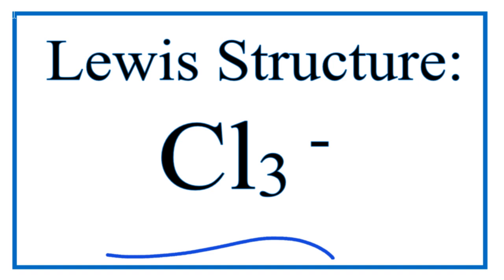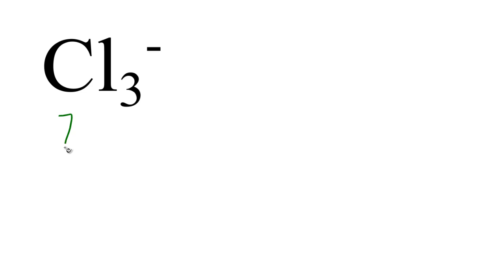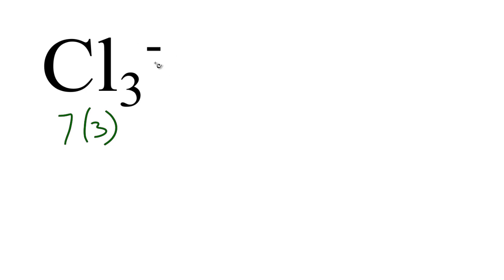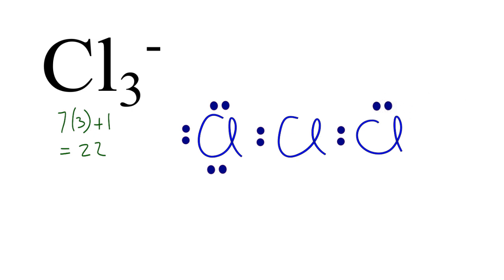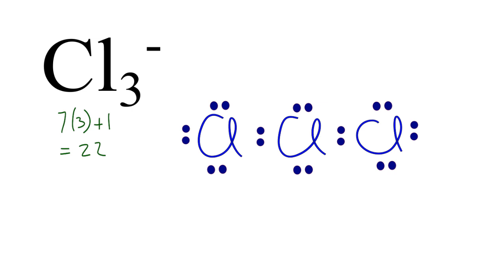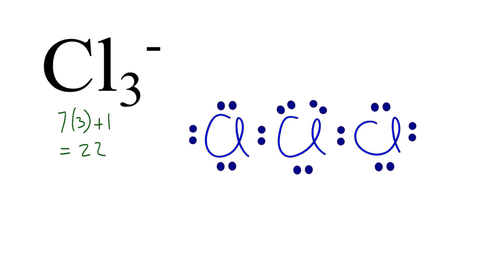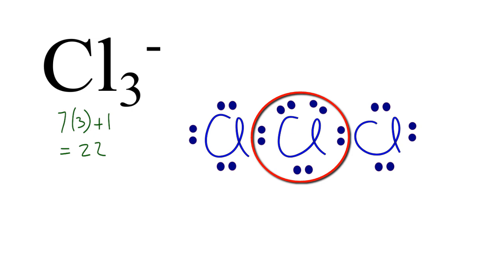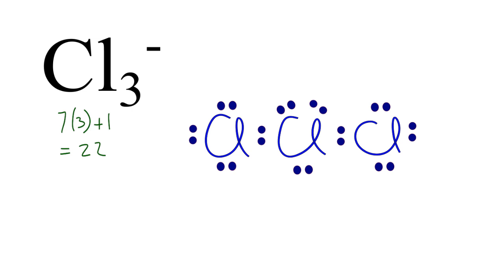How to Draw the Lewis Structure for Cl3 -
A step-by-step explanation of how to draw the Cl3-Lewis Structure.

For the Cl3-Lewis structure use the periodic table to find the total number of valence electrons for the Cl3-molecule.  Once we know how many valence electrons there are in Cl3-we can distribute them around the central atom with the goal of filling the outer shells of each atom.

In the Lewis structure of Cl3-there are a total of 22 valence electrons.

Note that Cl3-can have an Expanded Octet and have more than eight valence electrons.  Because of this there may be several possible Lewis Structures.  To arrive at the most favorable Lewis Structure we need to consider formal charges.  See my video for help with formal charges